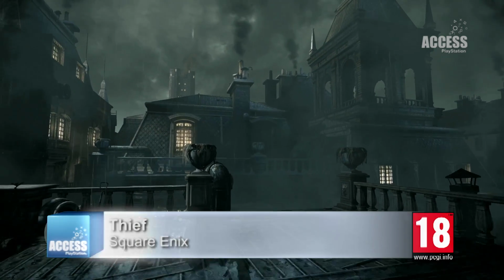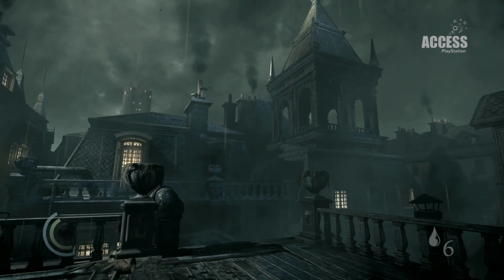Thief on PS4: The Architect's House walkthrough - new PlayStation 4 gameplay 1080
Eidos Montreal's Daniel Windfield Schmidt talks us through a brand new level of PlayStation 4's brilliant-looking stealth title, Thief.

PlayStation Access TV brings you the latest UK PS3, PS4 and PSVita news, events and goodies each week, giving you unprecedented access to the biggest games and events on PlayStation.